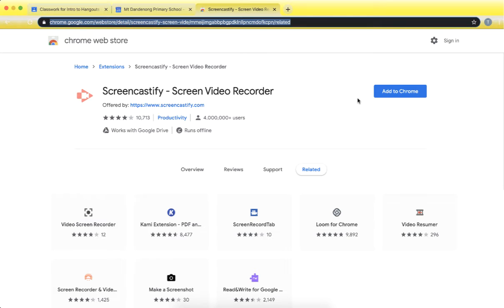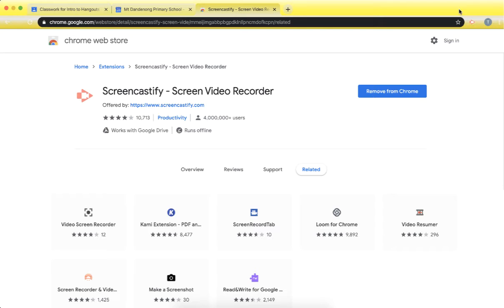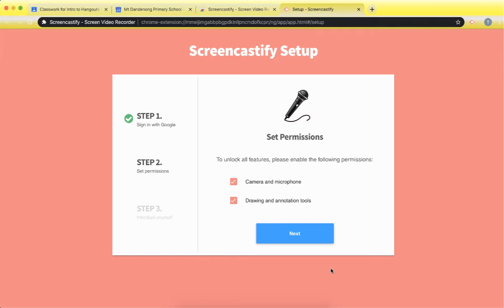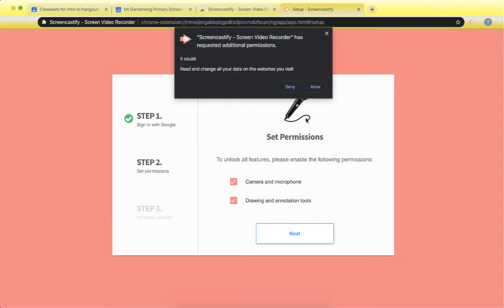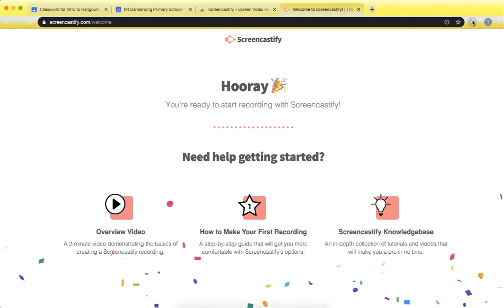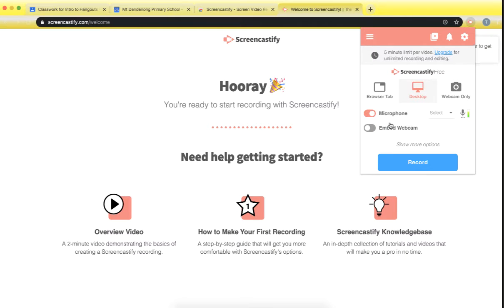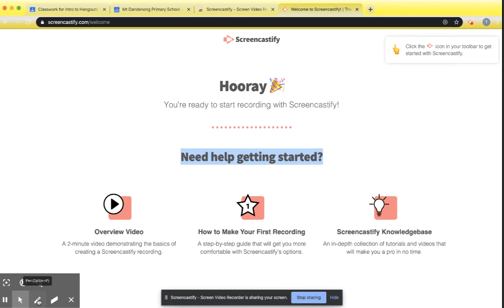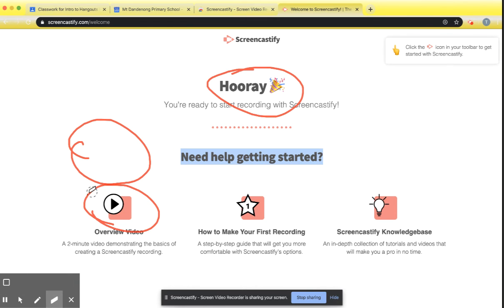Set up & Using Screencastify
A short tutorial for teachers on the steps it takes to set up the chrome extension and using some of the great features available with the free version.